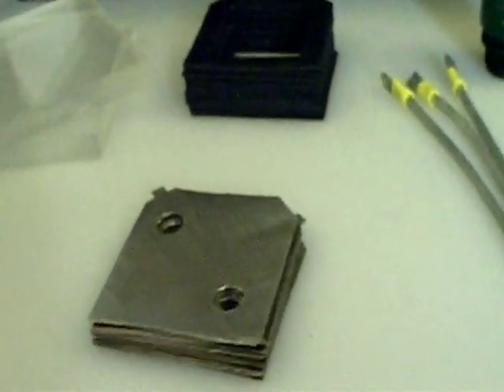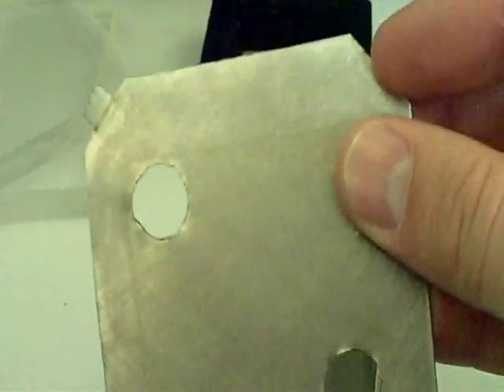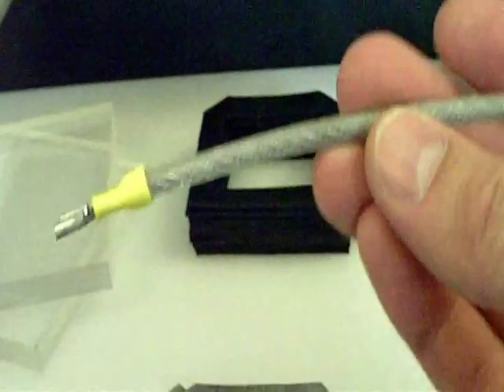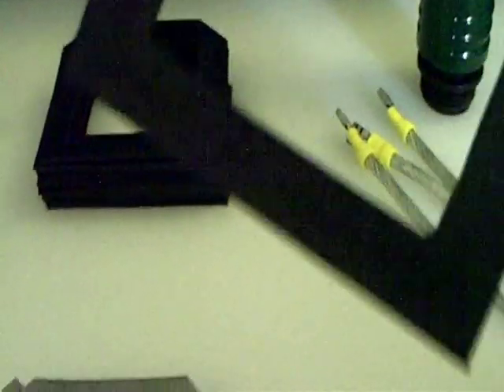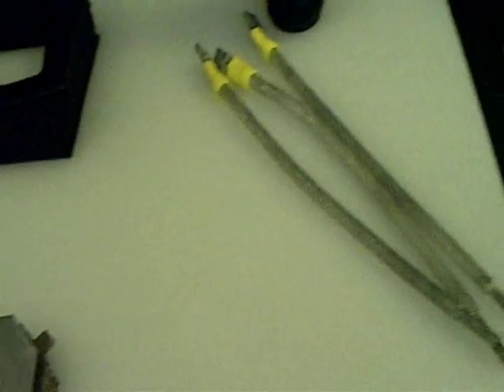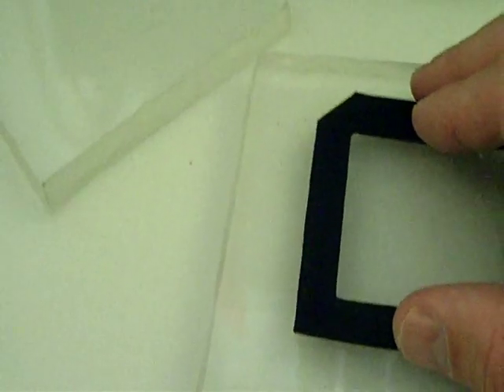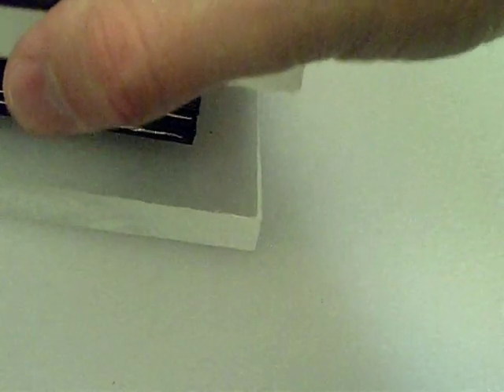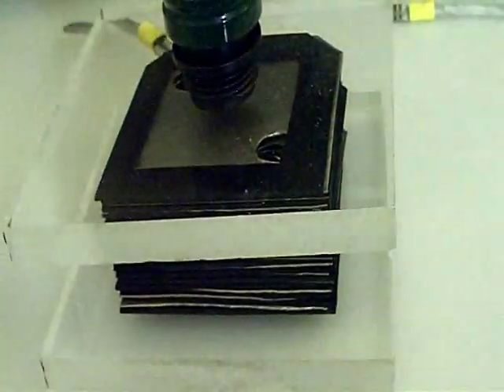Vid46 Volcano Cell Assembly (HHO, Brown's Gas, Hydroxy)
Here is the video showing how to build my volcano cell design.